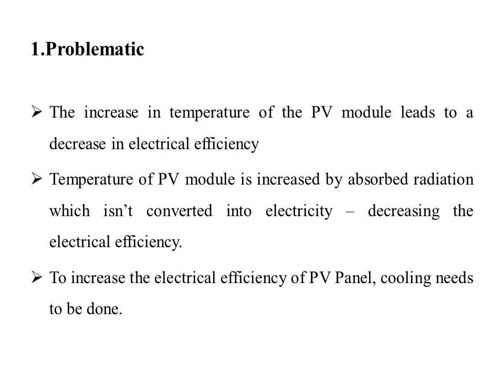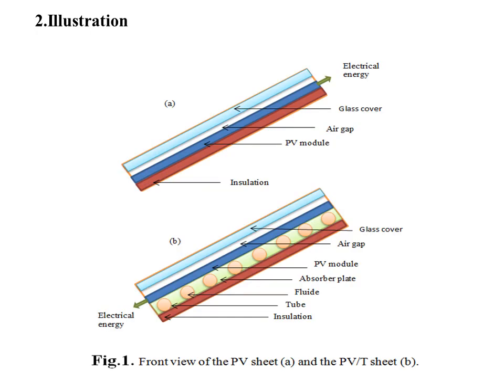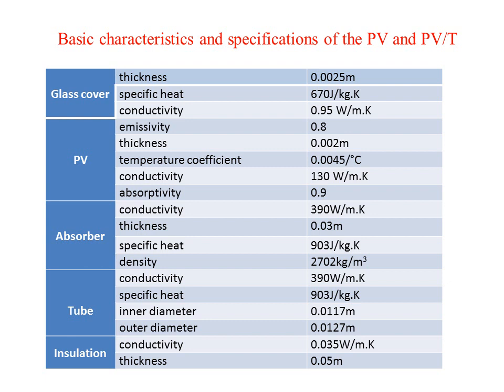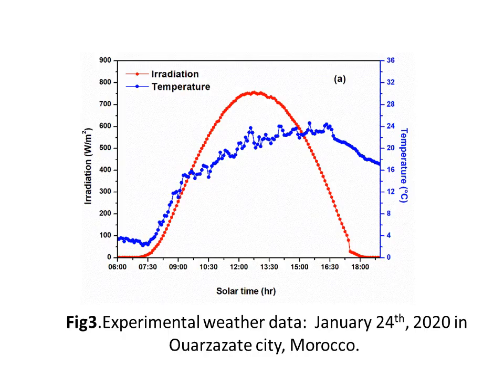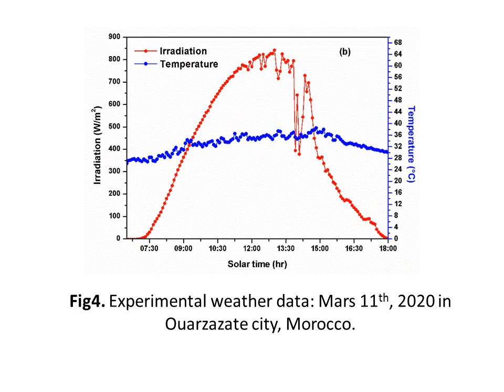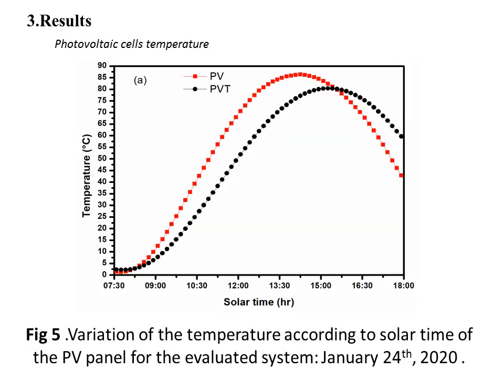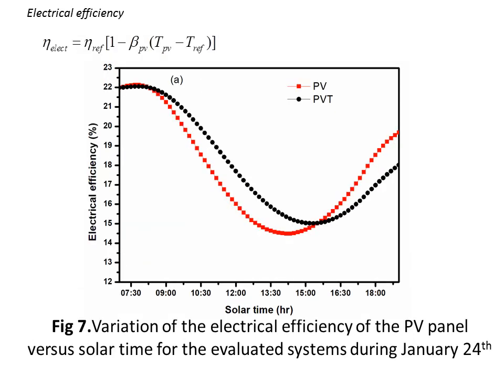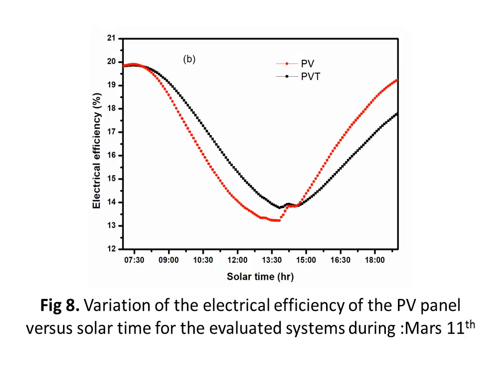133 - Numerical Study of a Hybrid Photovoltaic Solar Thermal System in a Transient Condition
Mohamed Bouzelmad, Youssef Belkassmi, Abdelhadi Kotri, Lahoucine Elmaimouni, Mohammed Gounzari, Abdelaziz Benahmida
Code: (S5210_ID133)
Paper Title : Numerical Study of a Hybrid Photovoltaic Solar Thermal System in a Transient Condition

Presented in:
9th International Renewable and Sustainable Energy Conference
IEEE Conference

Presented by :
Mohamed Bouzelmad
Polydisciplinary Faculty, University Ibn Zohr
Ouarzazte, Morocco

Abstract - This investigation presents a one-dimensional mathematical model for simulating the transient processes of a hybrid photovoltaic solar thermal (PV/T) system and conventional photovoltaic system. The models are based on the energy conservation for the glass cover, PV plate, absorber plate, water in the tube and storage tank for the PV/T and the same layers excluding absorber plate, water in the tube and storage tank, in conventional photovoltaic system. The models were all first order ordinary differential equations which could be easily solved in the Matlab computer program using finites differences method. The presented results indicate that the PV/T system decreases the temperature of the PV layer by about 6°C compared to a sole PV, which entails increasing the electrical efficiency of the PV/T system by 0.54%."